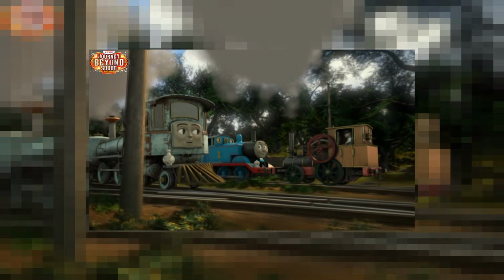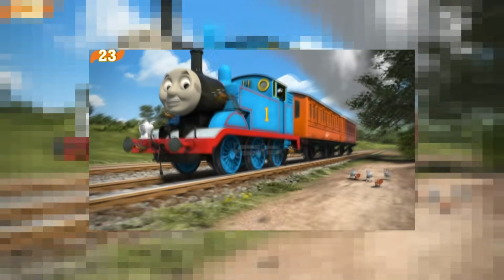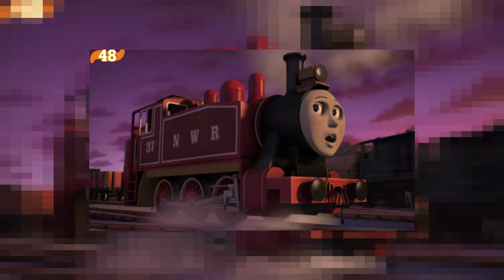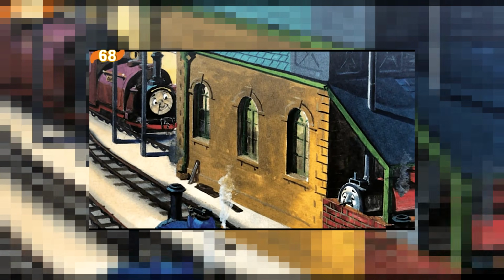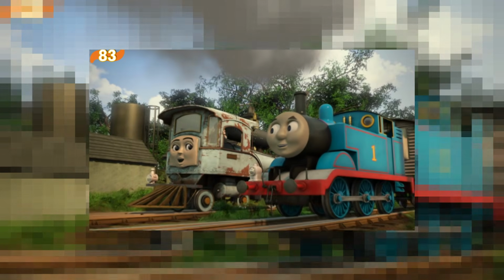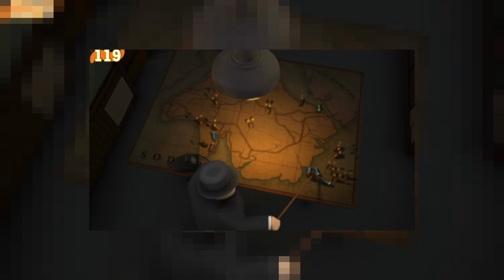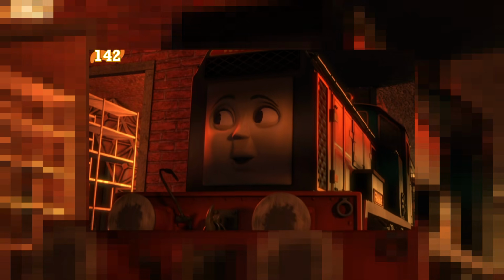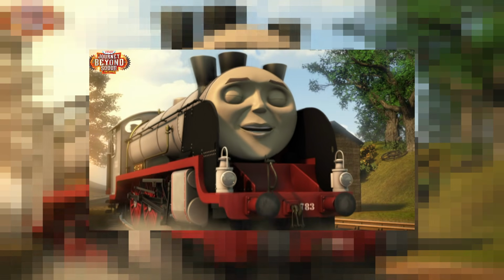(Original) Things You Missed In Journey Beyond Sonar